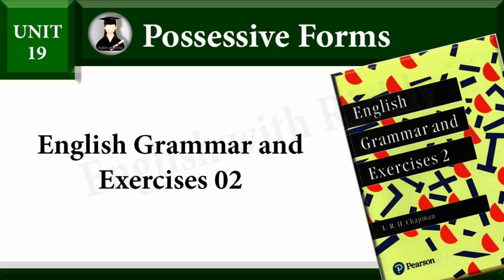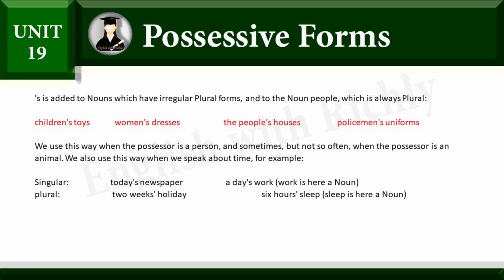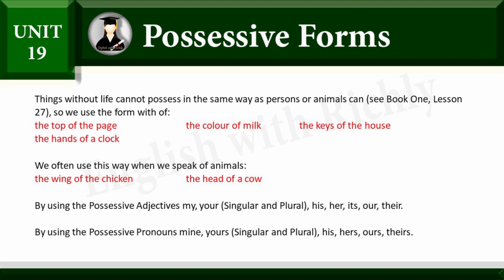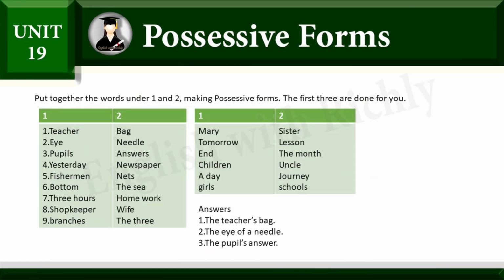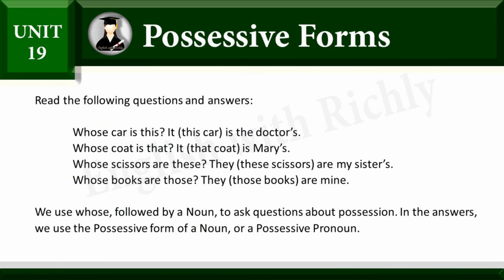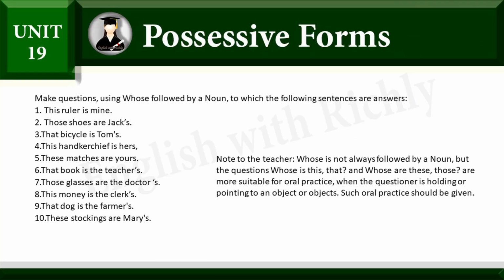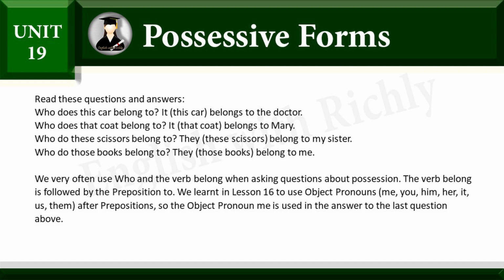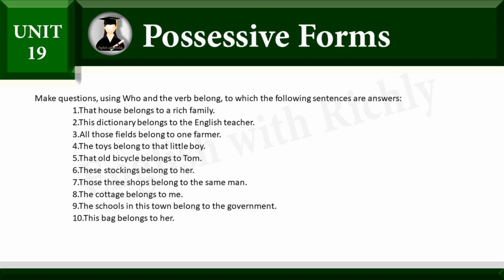Possessive forms /unit 19 / chapman book 2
Possessive forms
Face book